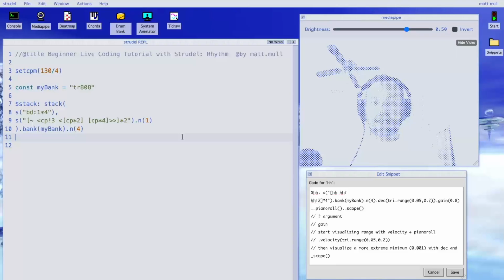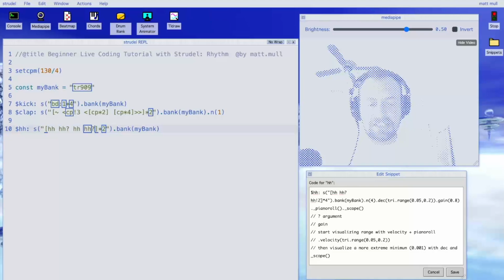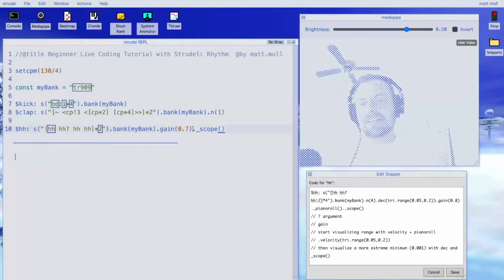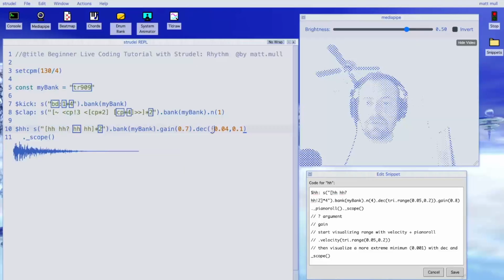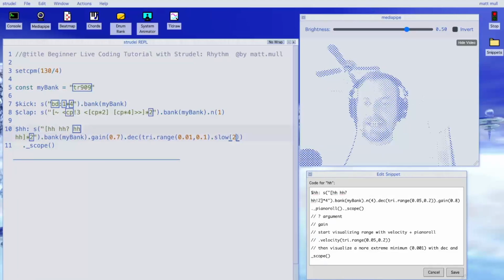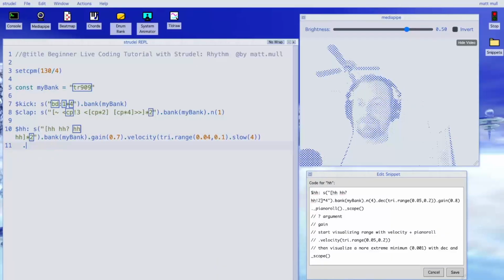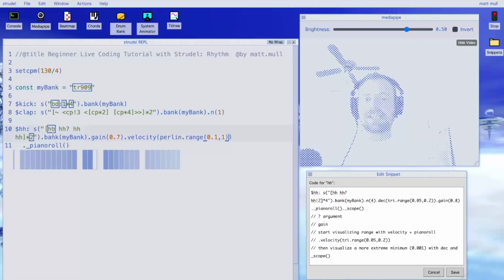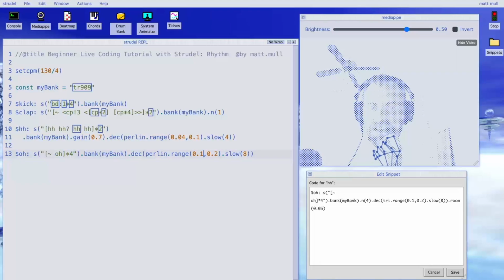Beginner's Guide to Live Coding Music in Strudel: Rhythm - Part 3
In this Beginner's Guide to Live Coding Music in Strudel, we will cover rhythmic techniques that can be utilized to build out beat structure, create rhythmic variation and complexity, and get you building your own beats in no time.

In Part 3, we get started with randomization, new functions, and sample variation with wave modulation.